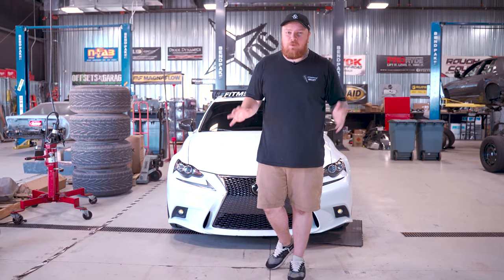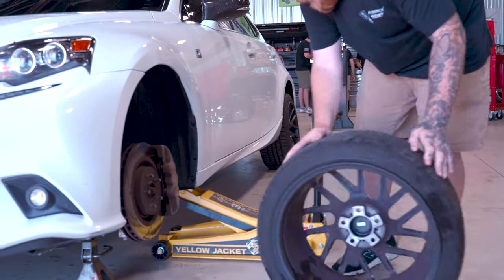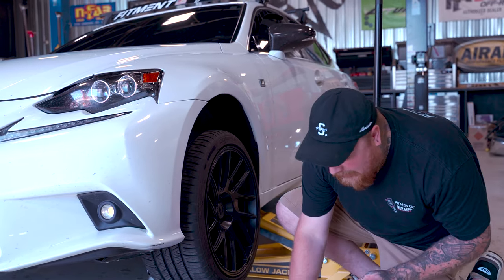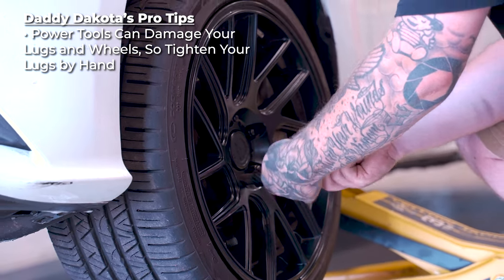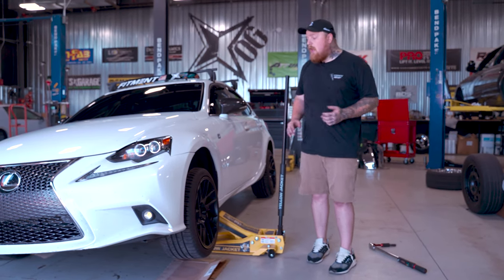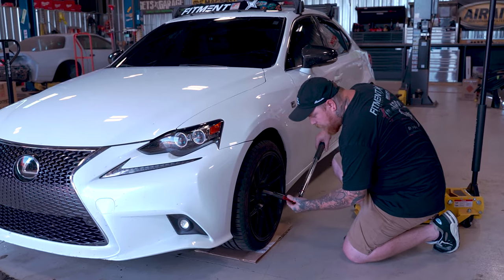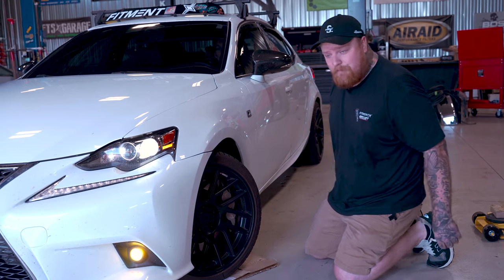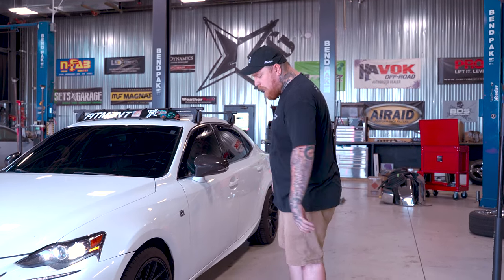How to Test Fit Your New Wheels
Here's the professional way to test fit your wheels to ensure proper fitment.